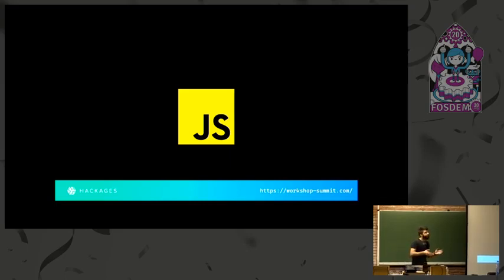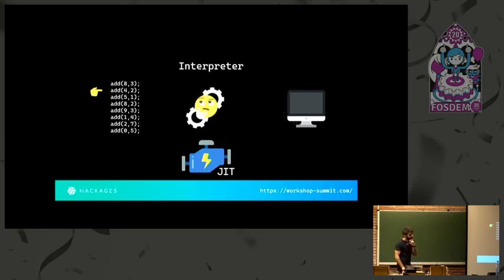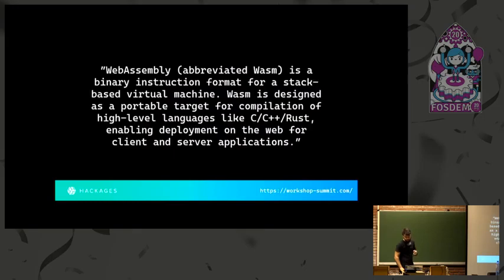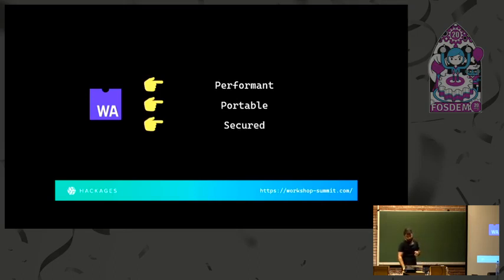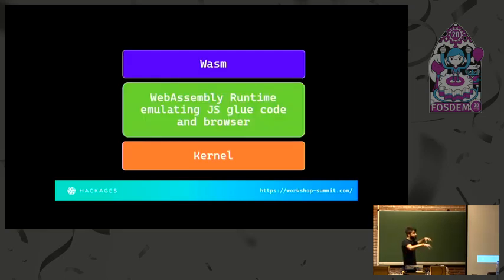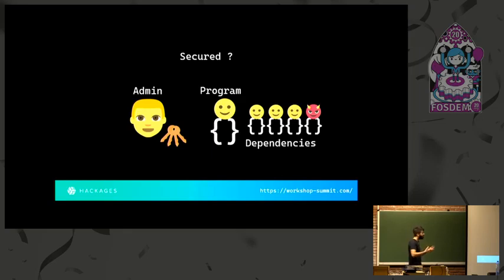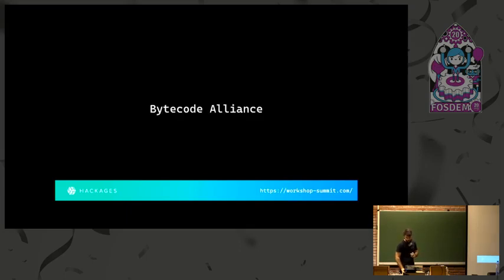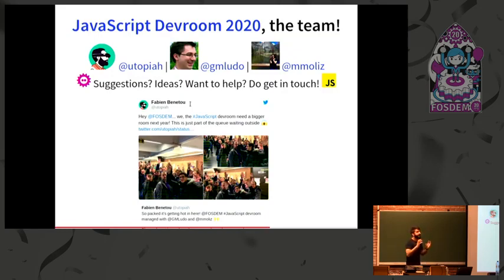Pushing the limits of the Web with WebAssembly - Talk by Jon Lopez Garcia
The Web is omnipresent nowadays and meets most of the needs of our applications.

For almost 10 years, leading browsers have been working hard to push the boundaries and performance of our connected apps.

This is also the main reason why WebAssembly, the new binary standard initially implemented by Safari, Chrome, Firefox and Edge, appeared. It allows the execution, in the browser, of your favourite programming languages ​​at almost native speed

During this session, we browse the current means implemented by browsers to optimise the execution of JavaScript code. We will outline the limitations of current solutions, the benefits provided by the WebAssembly and review its performance.

Speaker: Jon Lopez Garcia
Conference: FOSDEM 2020